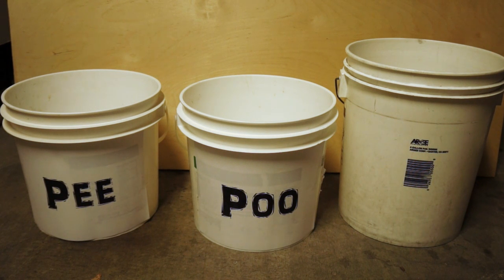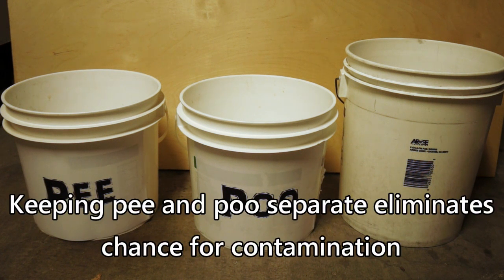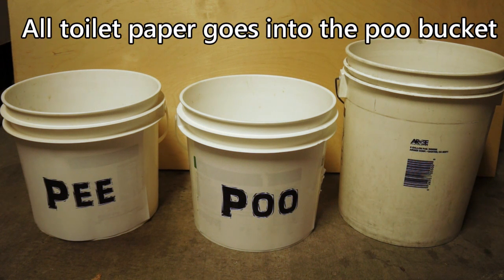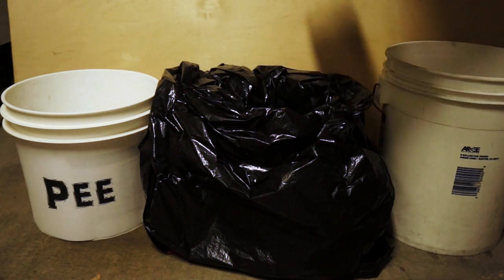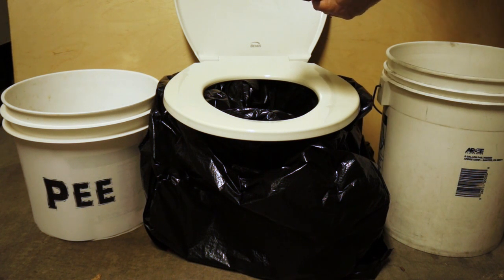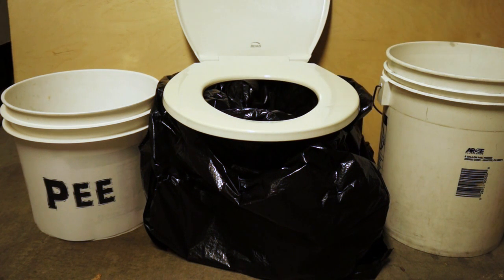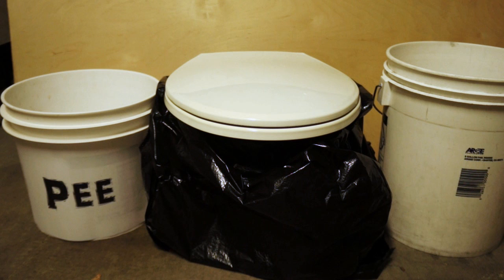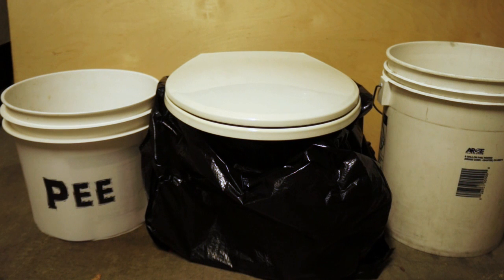Where are you going to poop? - Sanitation after an emergency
Sanitation during SHTF.

In 2011 a large earthquake hit Christchurch, NZ.  The earthquake destroyed the city's sewer system so residents couldn't use their toilets.  They used the emergency two bucket system. If you live in an apartment or the city and don't have a back yard to go in; learn what to do.